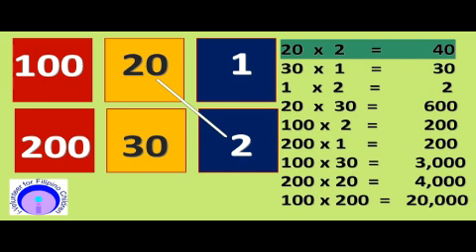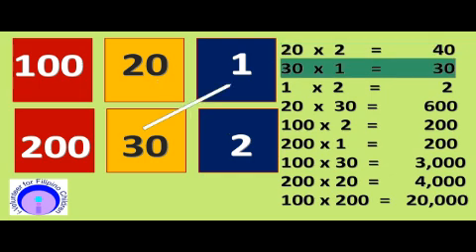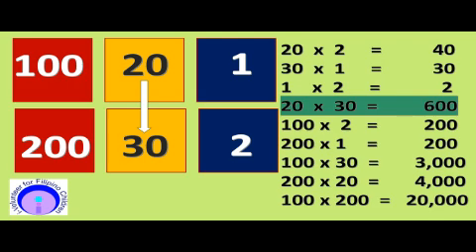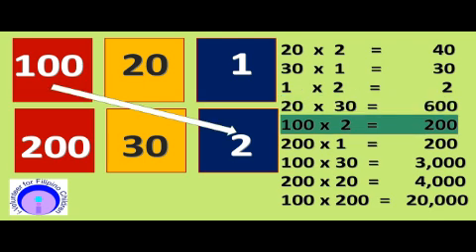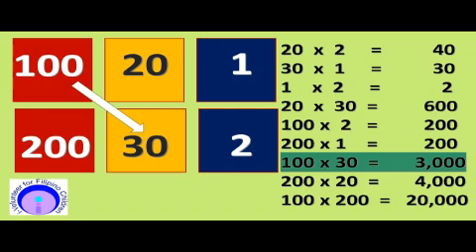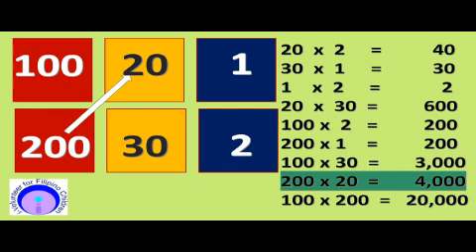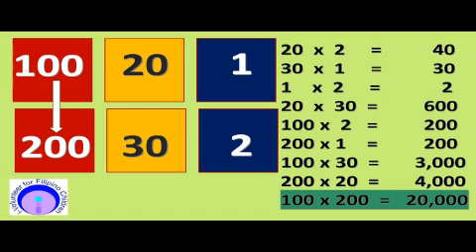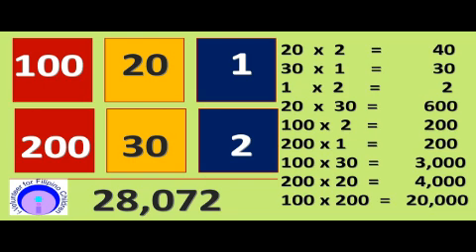multiplying 3 digit by 3 digit 2026 version 2 0